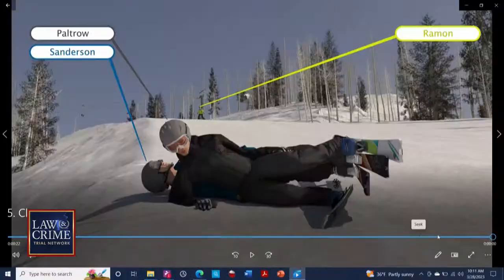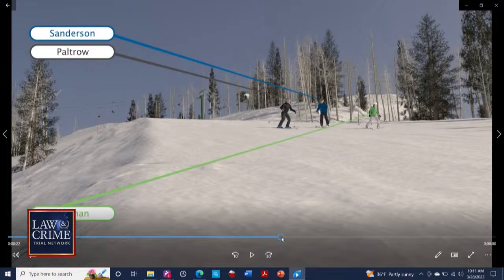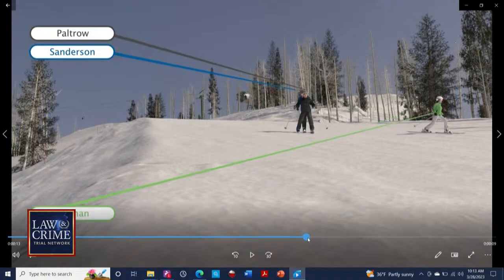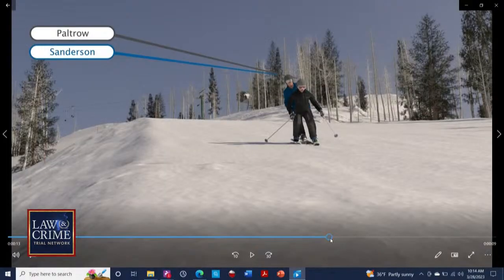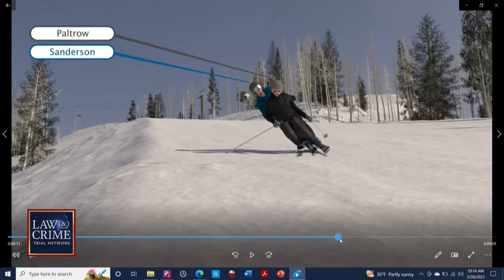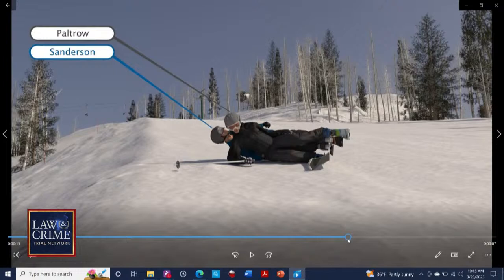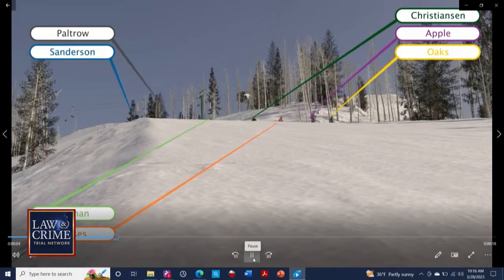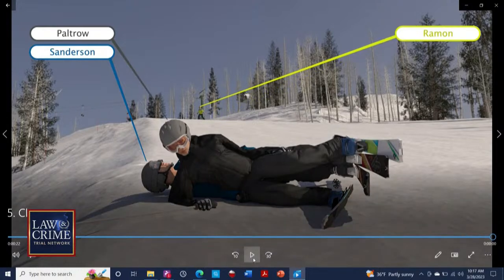Animation Shows Gwyneth Paltrow’s Version of Ski Crash with Terry Sanderson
An animation video played in court Tuesday shows Gwyneth Paltrow’s version of the ski crash that she claimed was Terry Sanderson’s fault. Dr. Irving Scher walked the jury through the animation that shows Sanderson crashing into her from behind before they fell to the ground.